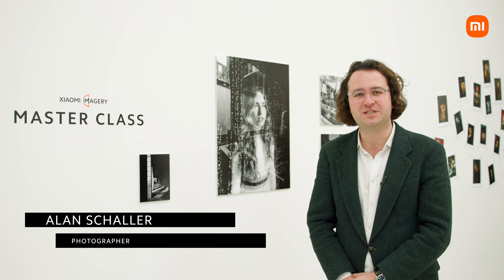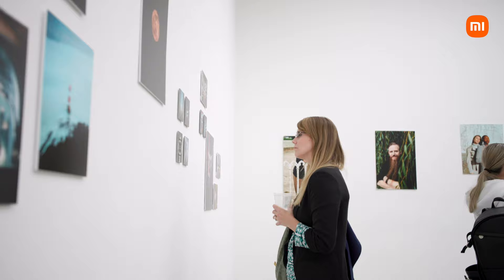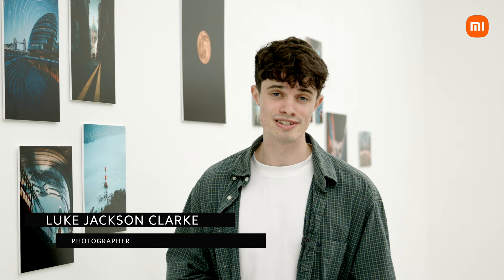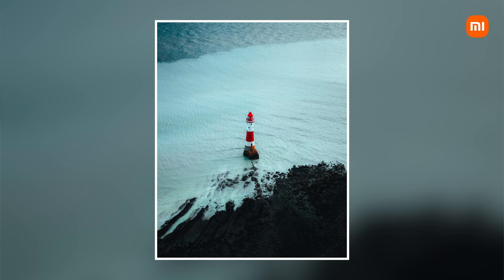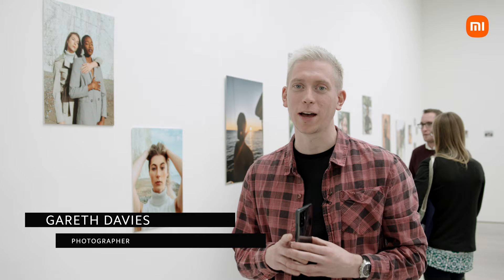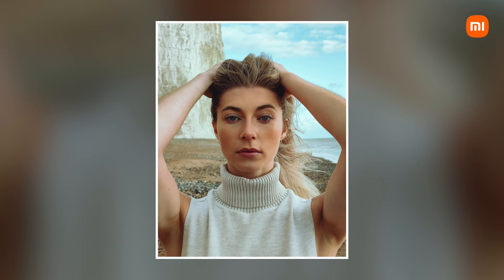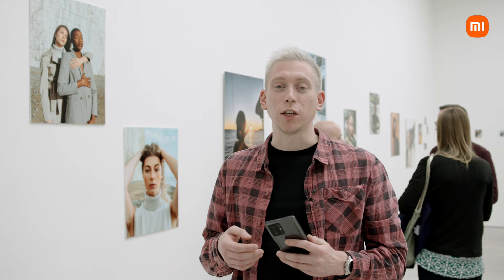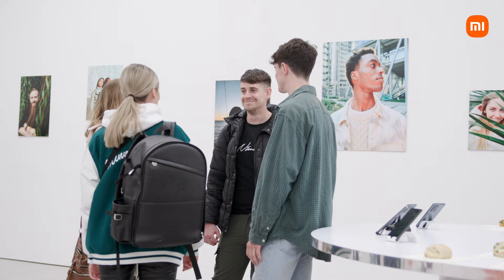Xiaomi Imagery Awards 2021 | UK Photography Exhibition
One week to the day.

Couldn't make it to the Xiaomi Imagery Awards 2021?

Here's a look at the highlights from our first ever UK photography exhibition that we held at The Saatchi Gallery in London.

Many of the photos featured were shot by our Xiaomi Fans on Xiaomi smartphones.